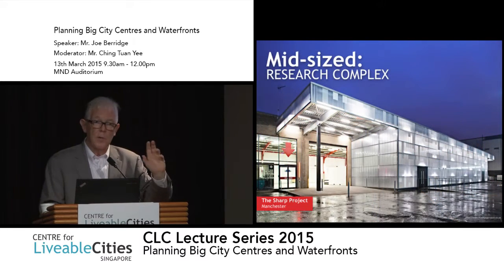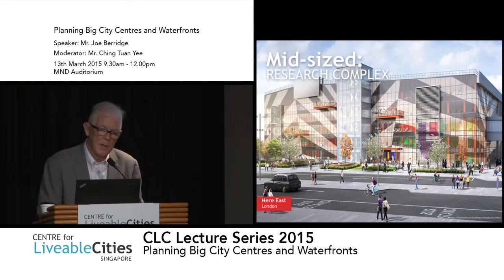Joe Berridge: Building medium-sized places to add “texture” to cities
13 March 2015, Singapore
Joe Berridge, a Partner at Urban Strategies, is one of Canada’s most creative and innovative planners. At a clc lecture held in Singapore, Berridge gave examples of how cities could add “texture” to their city centres, through a potent mix of food, culture and heritage.